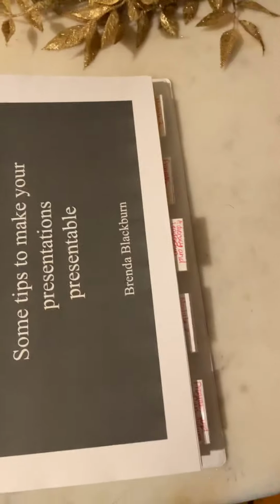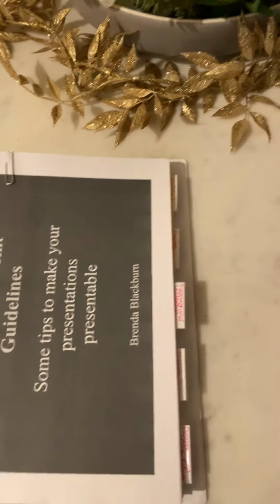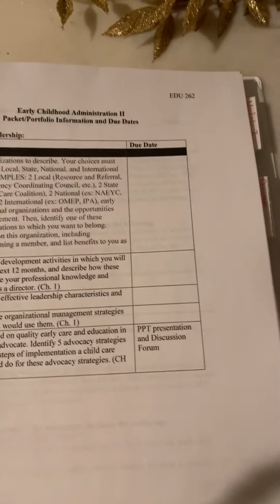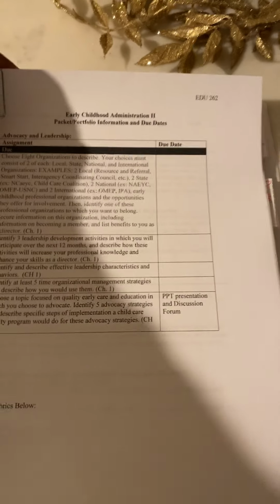EDU 262 Completed Notebook